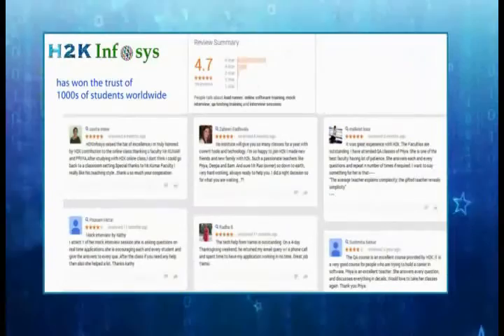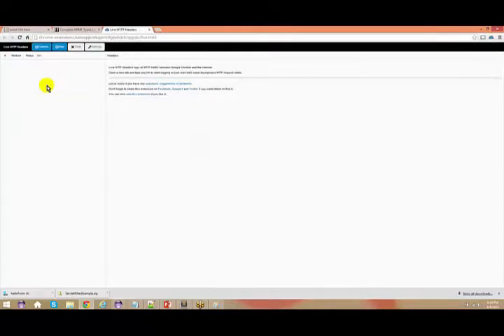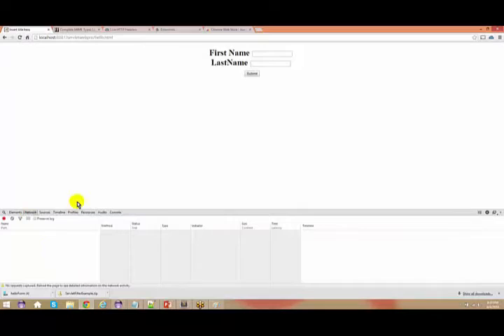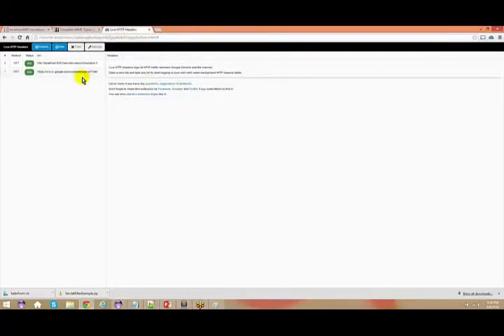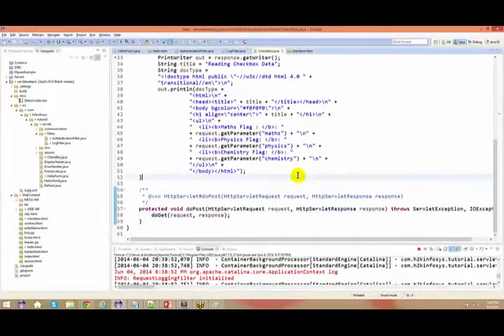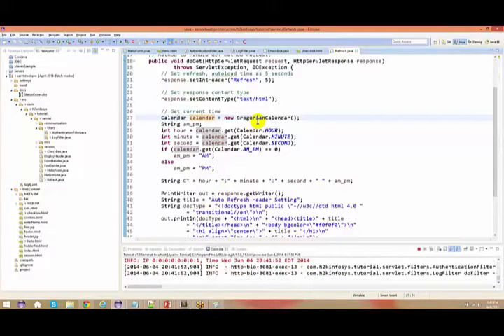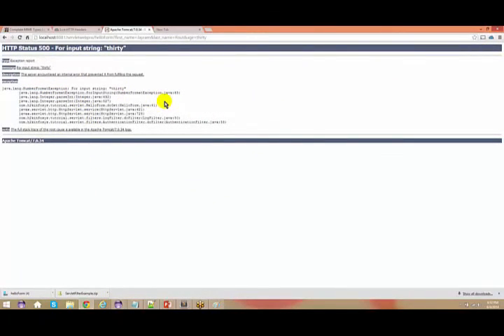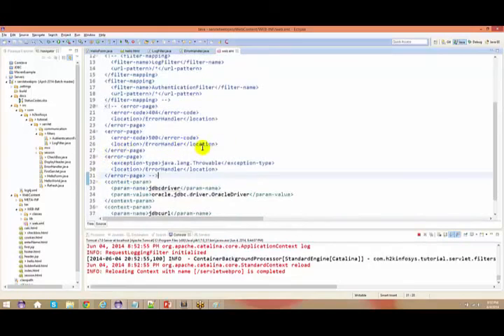Java Online Training Beginners 5